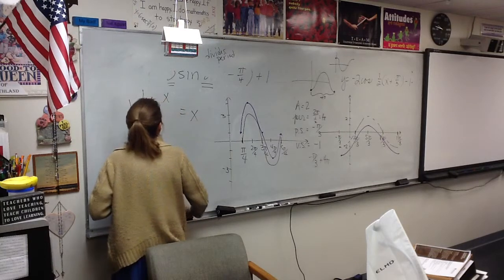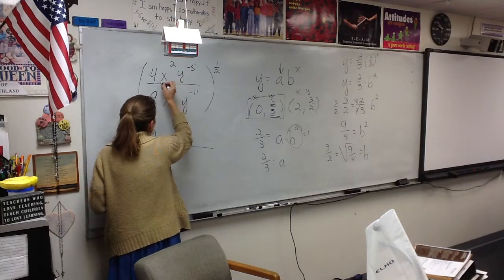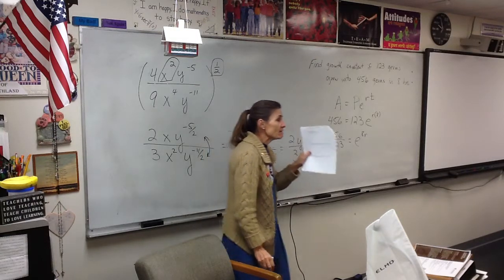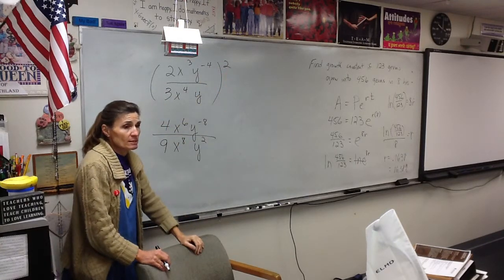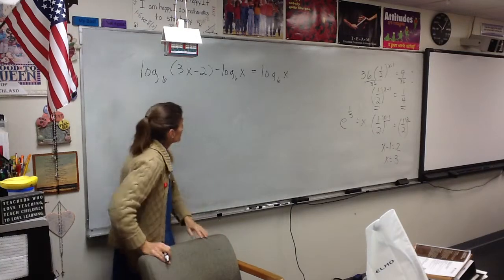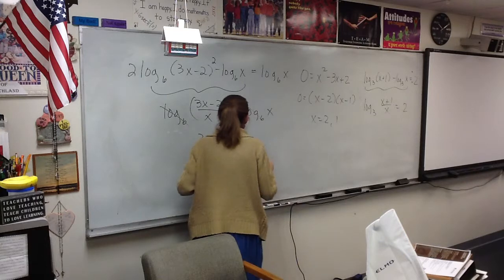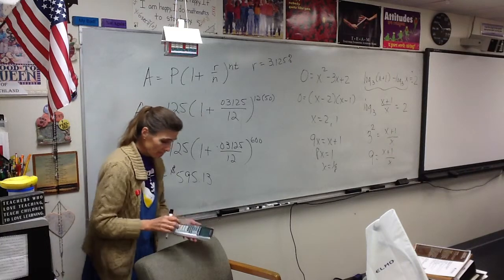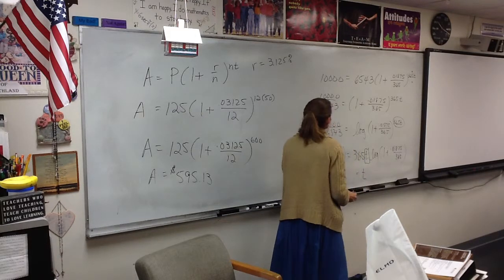Video 12-10-14 Precal C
Review of practice tests for Chapter 3